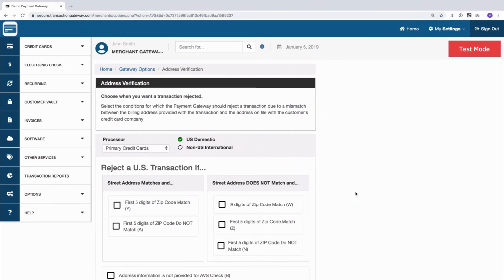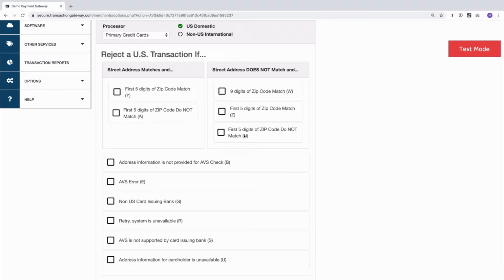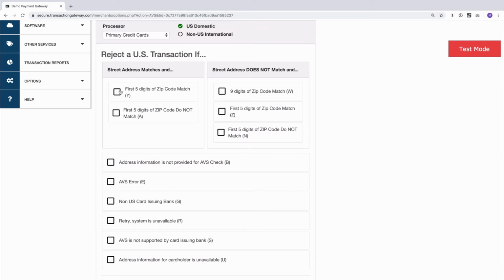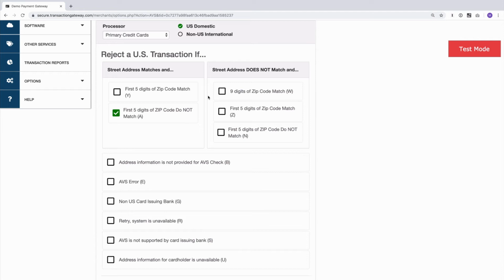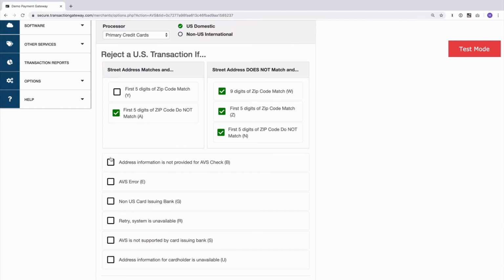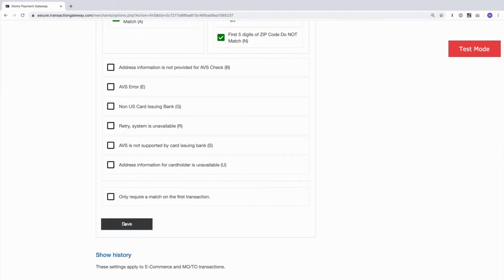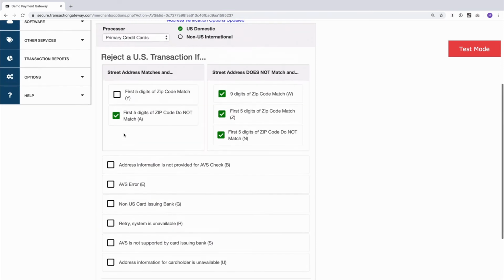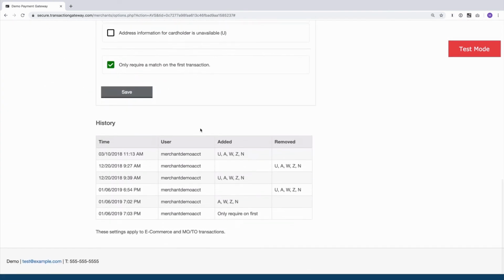Address Verification Settings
This tutorial will show you how to set rules for accepting and rejecting transactions based on the address of the customer. You’ll receive step-by-step instructions for customizing address verification based on the processor and national or international transactions.